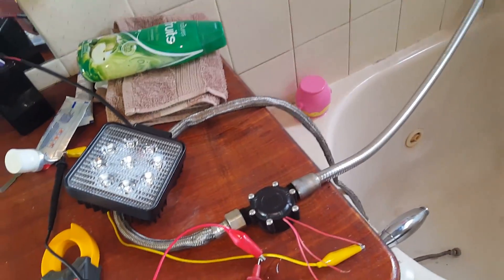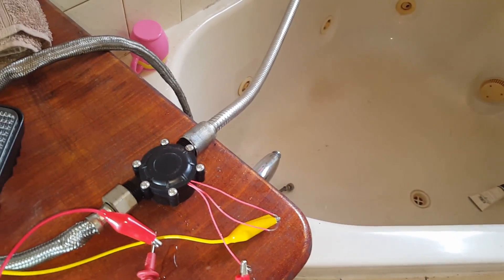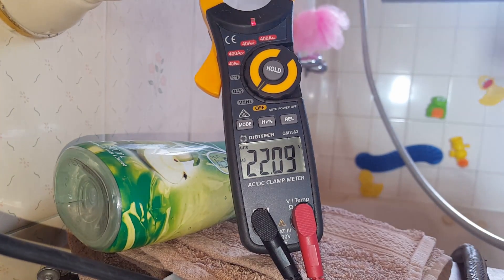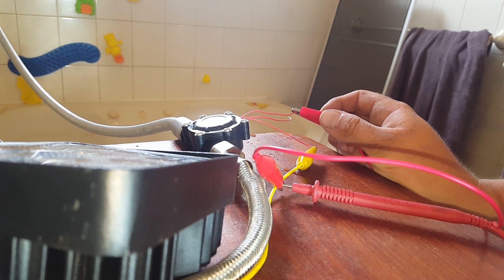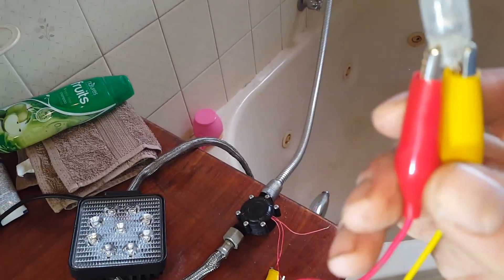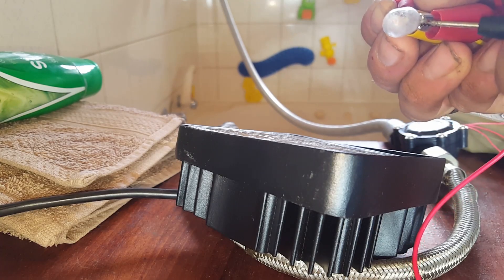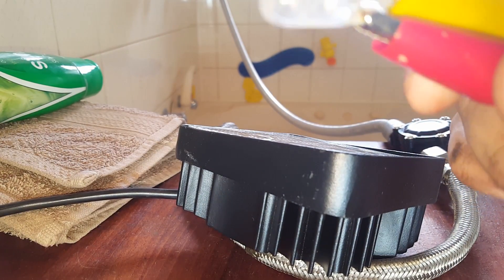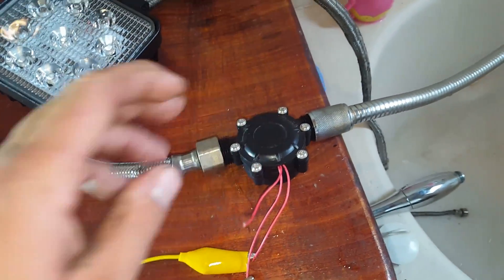Testing micro Hydro power turbine Ac output?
small hydro  power  generator  picked  up  out of china (Geek purchase) output tests found to put out 22vac and around 100mah